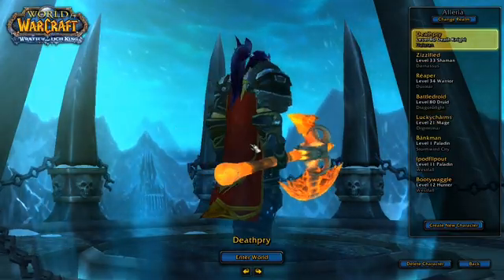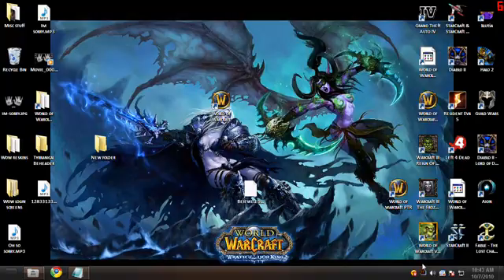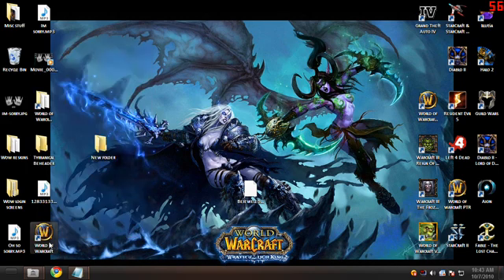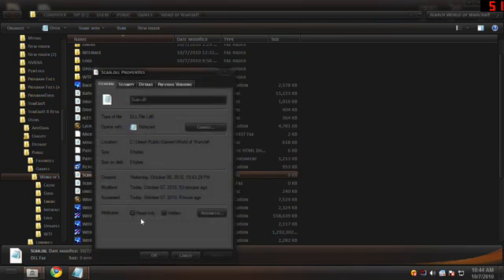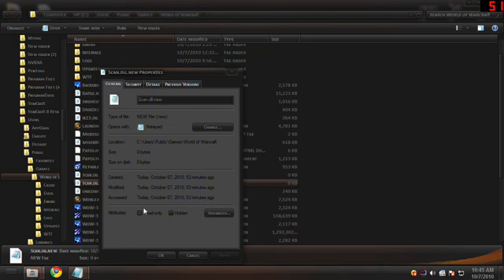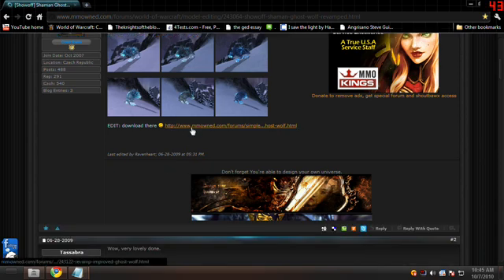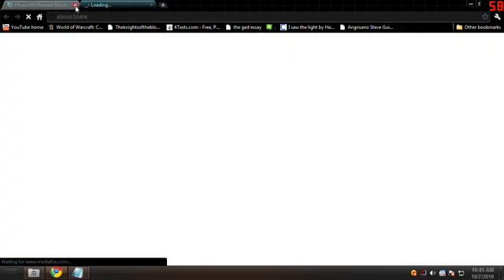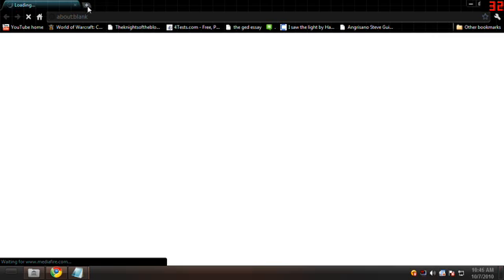How to model edit in wow 3.3.5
I am not responsible if you are banned in any way or form.